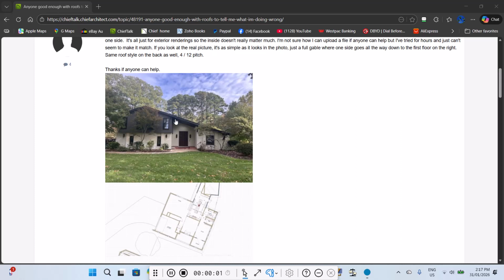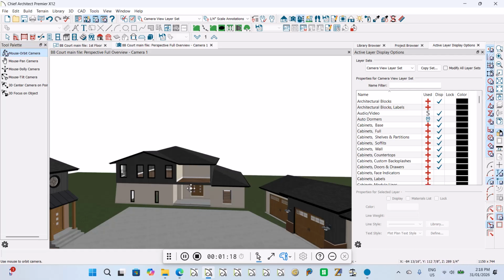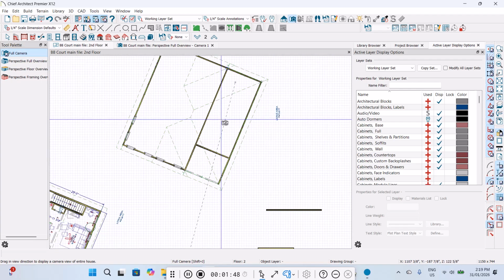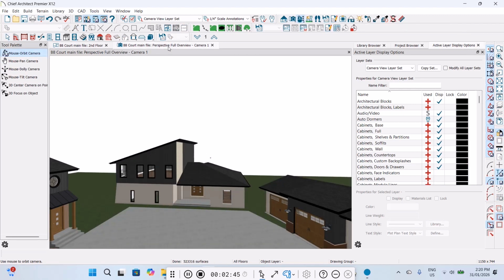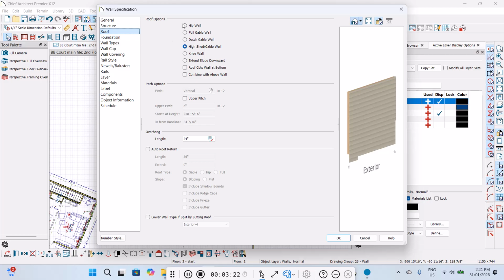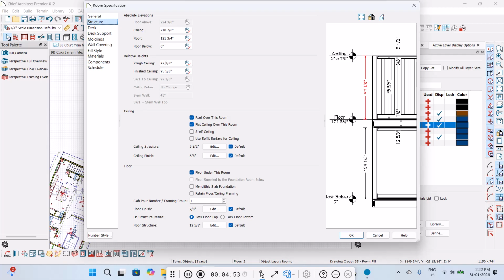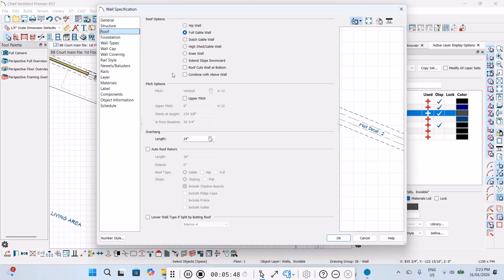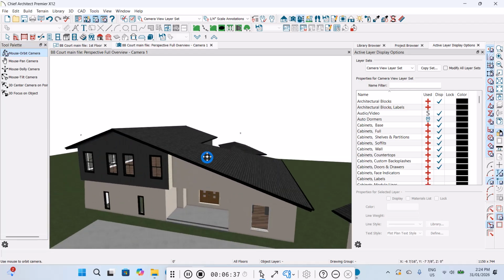Chief Architect 12 2 story gable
Chief Architect 12 roof 2 story gable fix chieftalk user